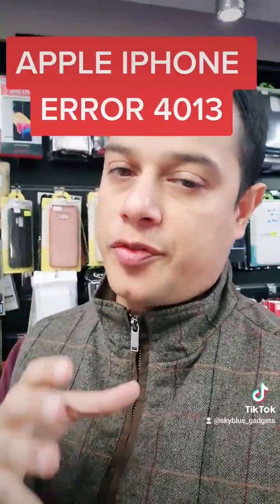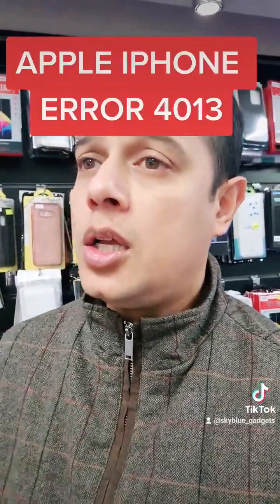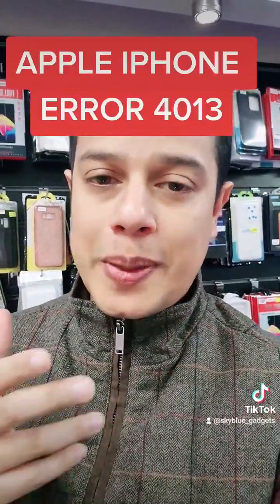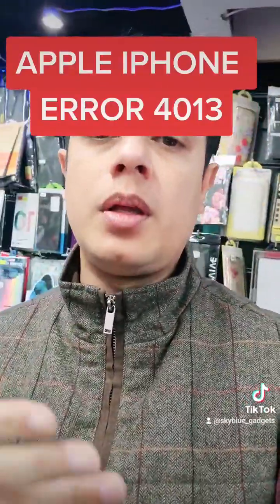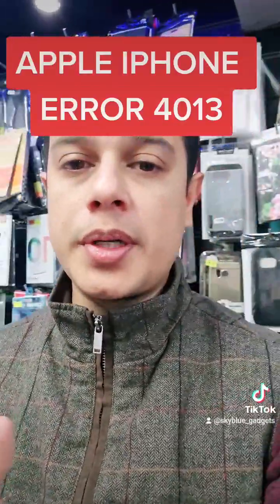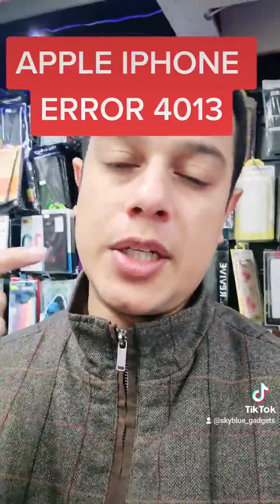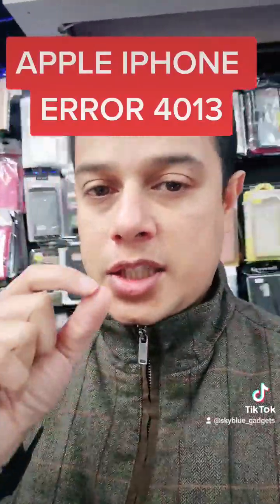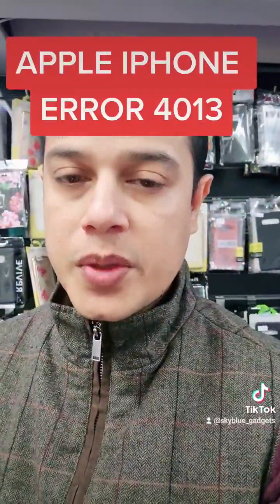what is error 4013 on apple phones. how to fix it?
What is Apple iphone error 4013 .Can it be fixed ?

YES it can be fixed. It is physical problem and we need to solder on the motherboard to repair it. which is time consuming, and a longer repair to complete, level 4 technicians in mobile phone motherboard repair is needed, and there are not many around, as this is a very difficult repair. but we have adapted and learnt how to repair over the last 8 years and improving everyday. ERROR 4013 is common with iphone because we are always dropping our phones, and what happens the IC (Internal Components) falls off the motherboard, which is a nightmare to repair.

Anyway

I will be reviewing phones and gadgets soon and unboxing them as well.

I am using Fiverr to create a logo animation, cant wait to add this to my video to make them look professional